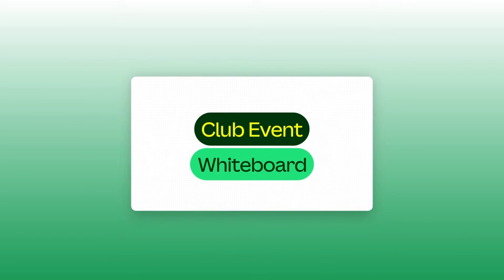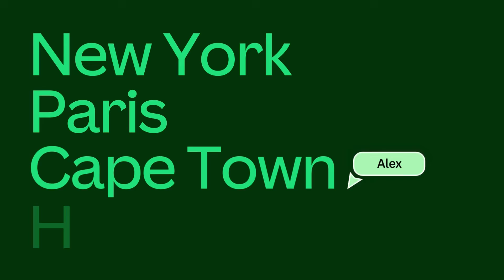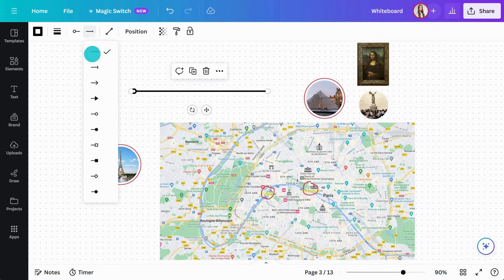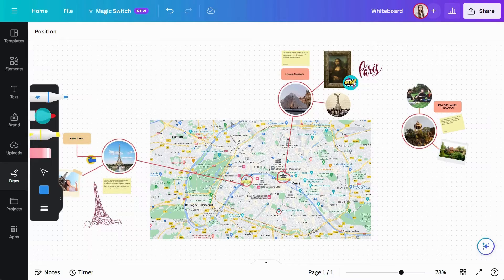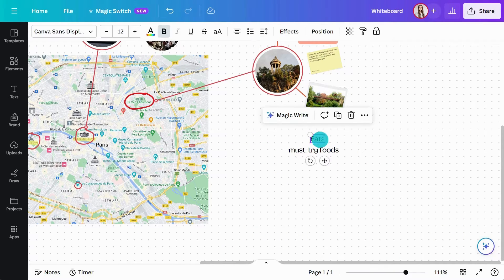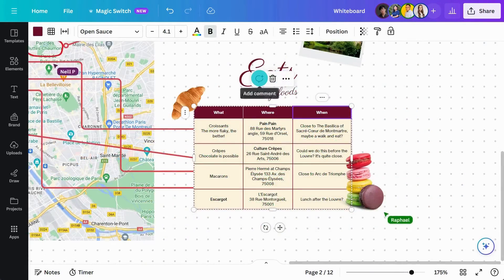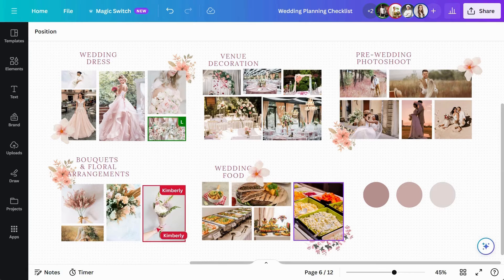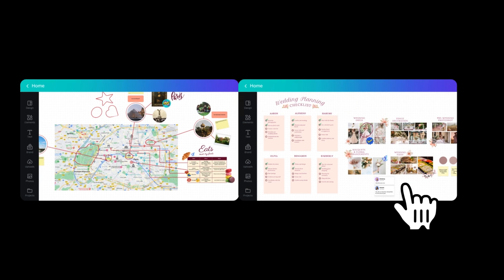Project planning and tracking with Canva Whiteboards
Streamline your event planning process with the expansive capabilities of Canva Whiteboards! Our tutorial is your go-to resource for organizing any major occasion with ease and creativity.

🌟 Highlights of the tutorial:
►Embracing non-linear organization for flexible planning
►Utilizing interactive charts to visualize your event
►Collaborating with stakeholders for a cohesive planning experience

💡 What you'll discover:
►Strategies for mapping out vacations, weddings, and corporate events
►Tips for connecting ideas and consolidating plans with Canva's tools
►How to share your whiteboard and collaborate in real-time with others